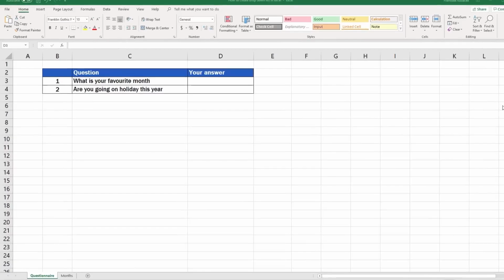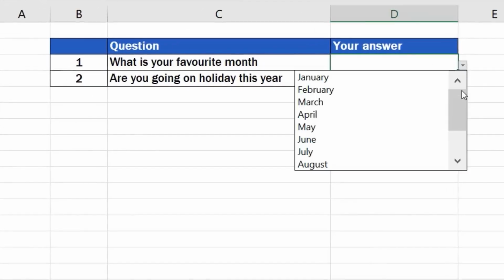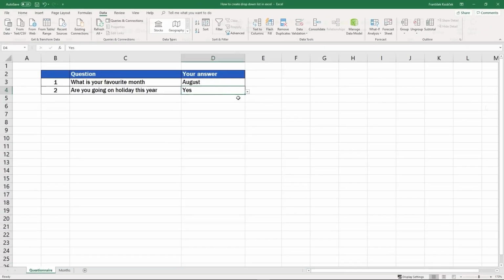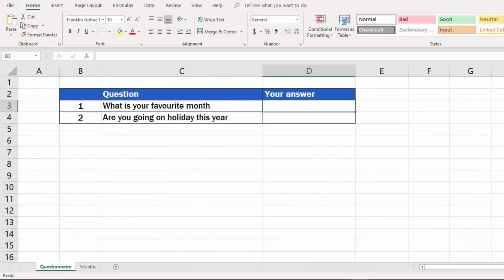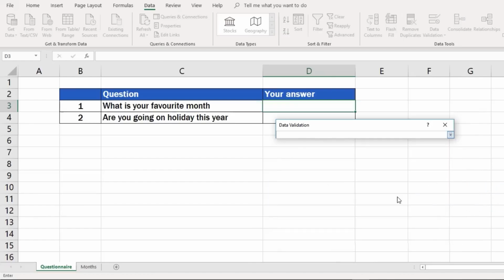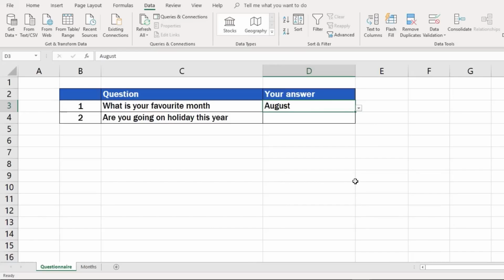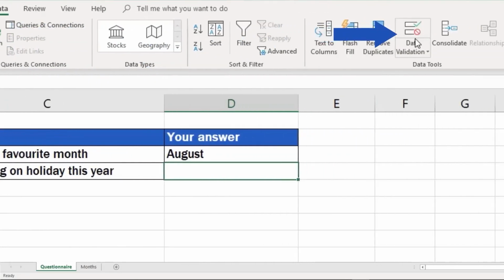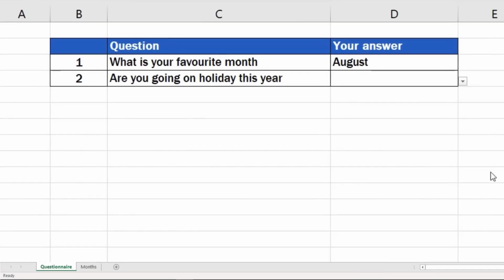Create Drop-Down Lists in Excel in 2 Minutes!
Want to save time and reduce errors in your spreadsheets? In this video, I’ll show you exactly how to create a drop-down list in Excel. Whether you are a beginner or looking to streamline your data entry, this step-by-step tutorial covers everything you need to know.

Creating a drop-down list from a manual list.

Using a named range for your drop-down options.

How to edit or remove a drop-down list.